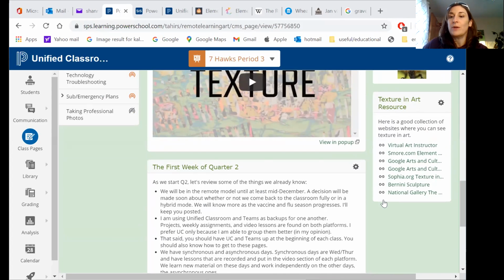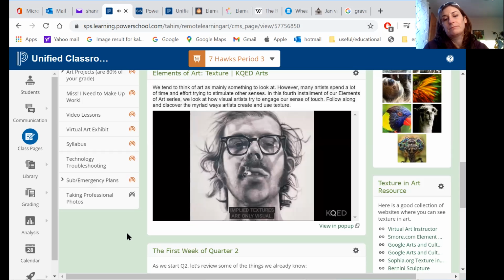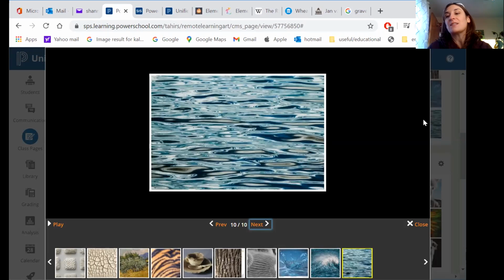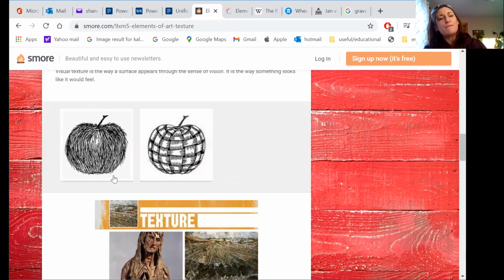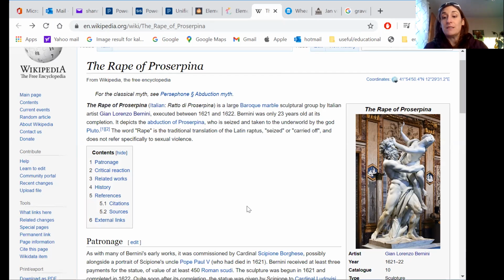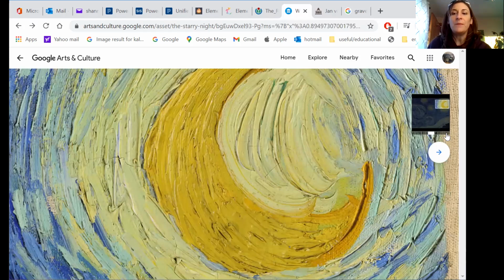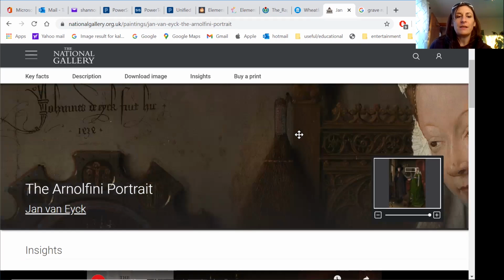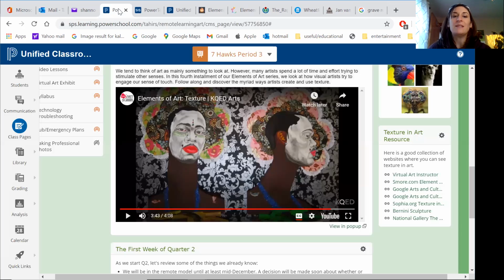Texture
In this video I talk to you about the element of art texture. Texture refers to how something feels. There are two types of texture: implied and actual. Implied is how you could imagine something would feel, actual is how it would feel if you actually put your hand on it. Artists use texture in a number of different ways, how will you use it?